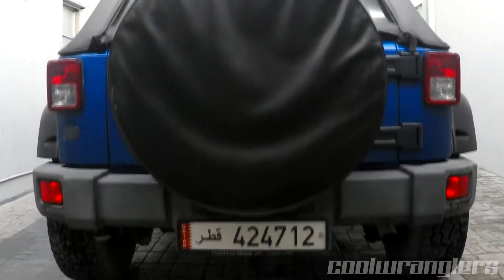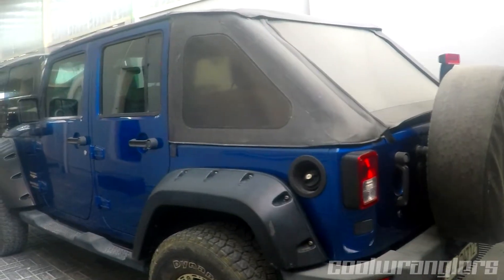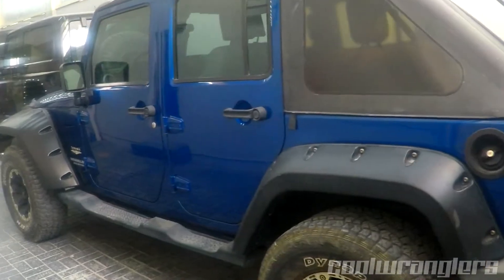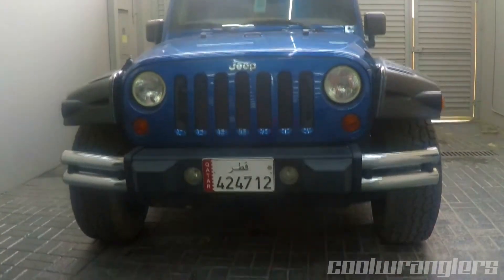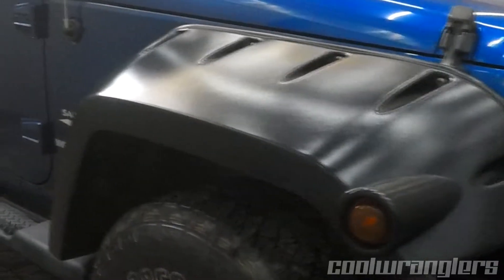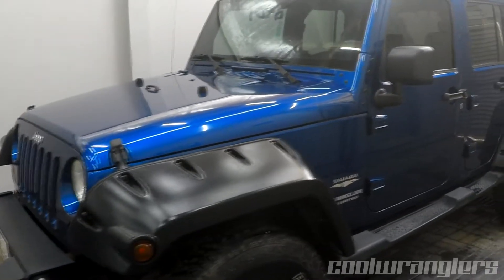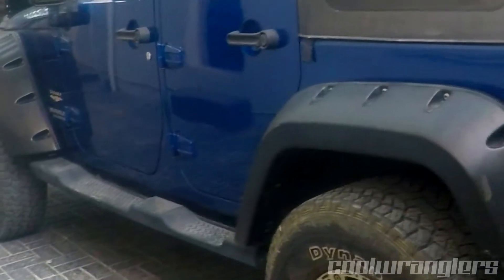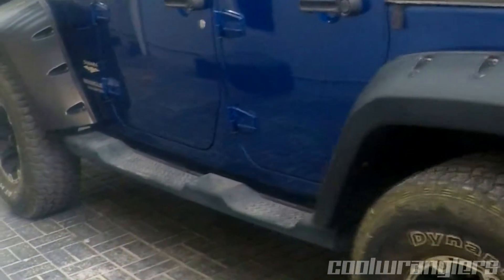2009 JKU Navy Blue Hard Top - Coolwranglers Trader